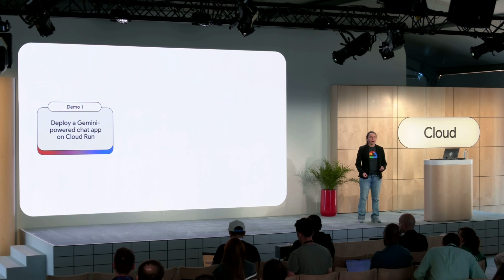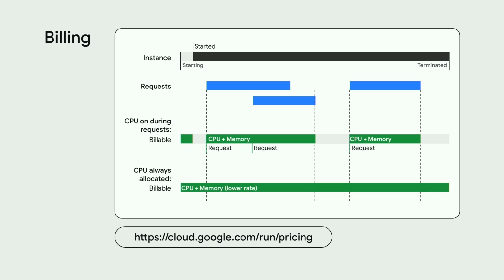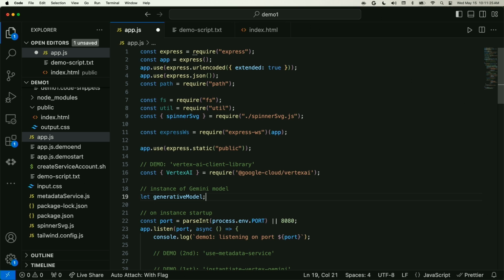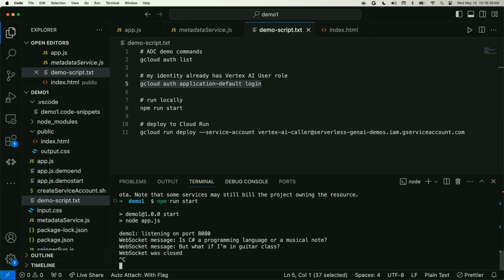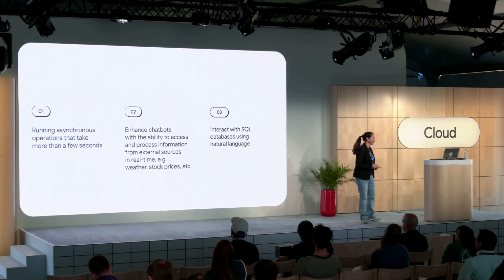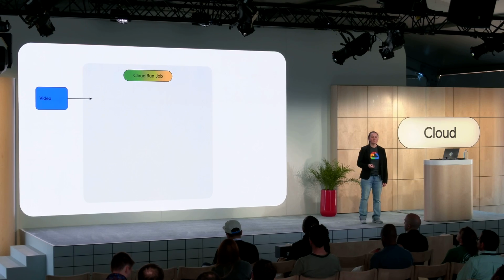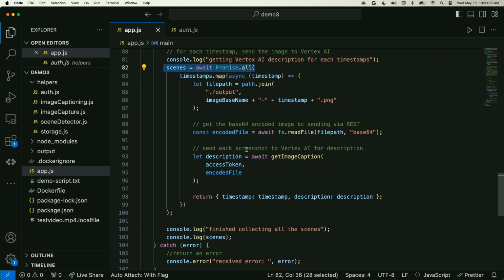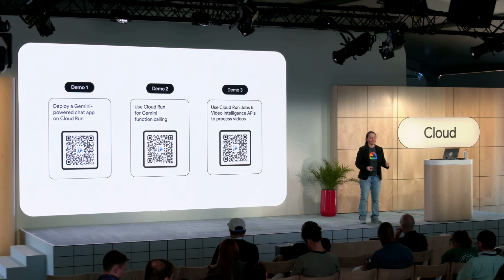Accelerate building AI applications with Cloud Run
Build a generative AI application using the Gemini API and Vertex AI, and deploy it rapidly using Cloud Run, so you can focus on what's core to your business and leave the auto-scaling to Google.

How to Use Cloud Run Jobs & Video Intelligence APIs to process videos

Speakers: Sara Ford